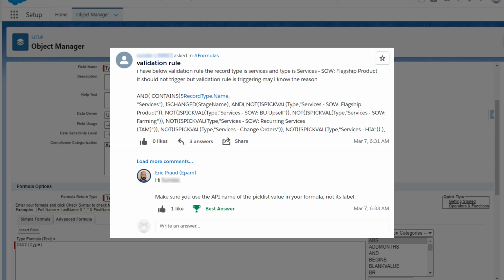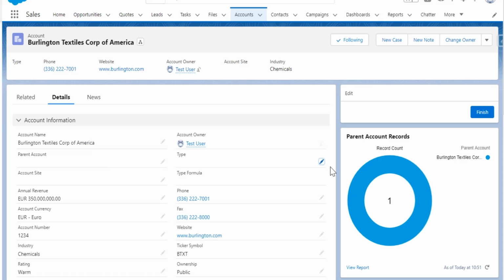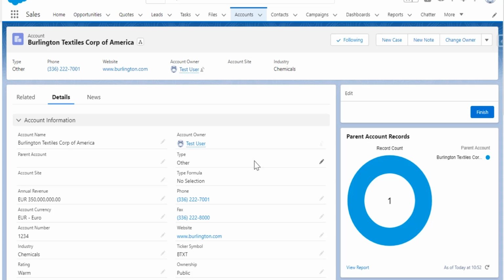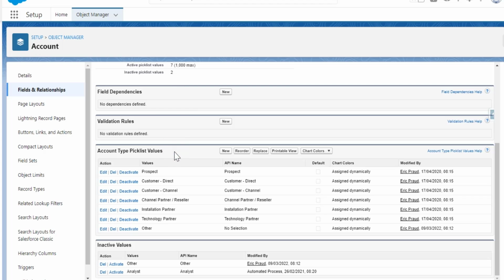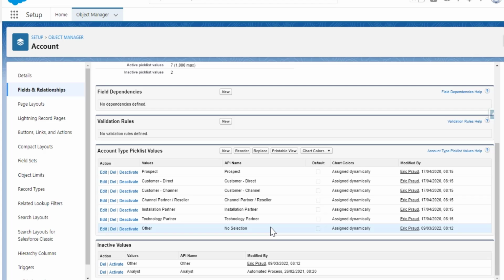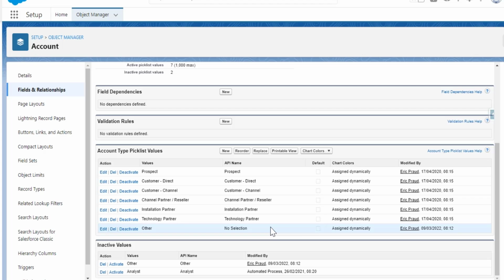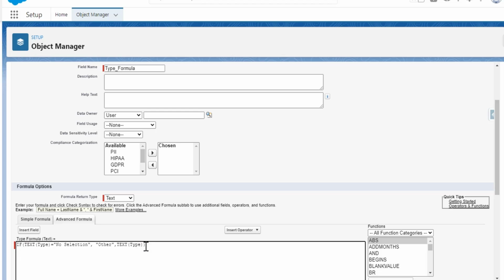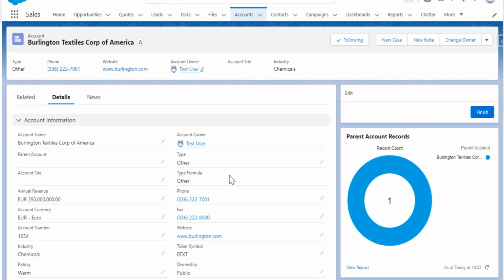Use Picklist Values in Formulas | Salesforce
Here’s a video from one of our Trailblazer Community Answers Leaders, Eric Praud, where he walks you through how to troubleshoot your formula if it does not work when referring to picklist values.